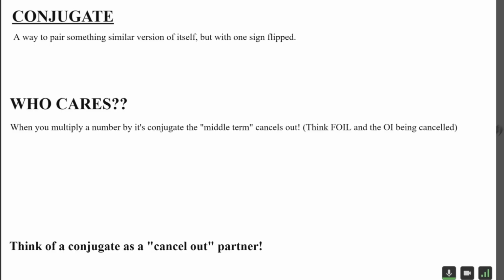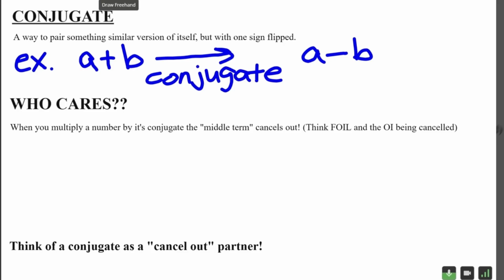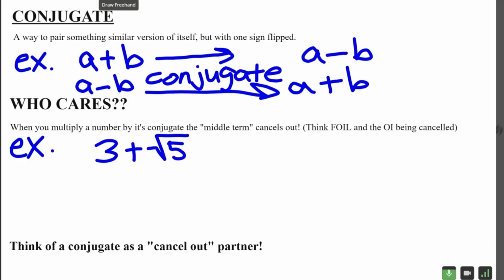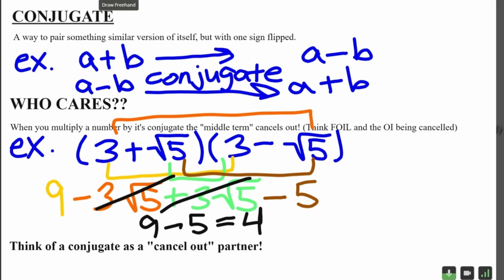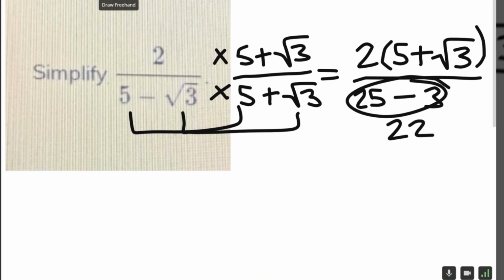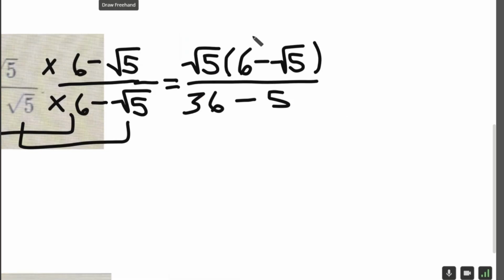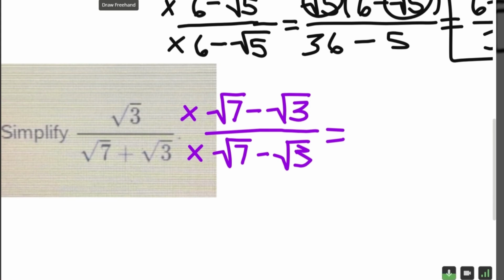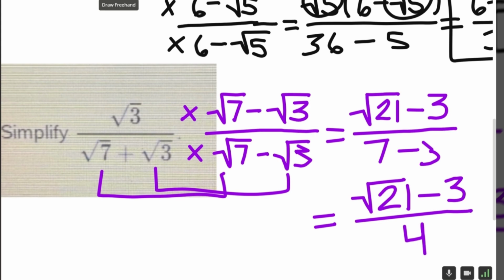Conjugates to Rationalize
In this video I go over how to use an expression (or numbers) conjugate to rationalize a number in order to simplify it.